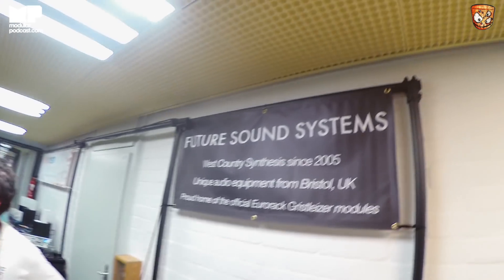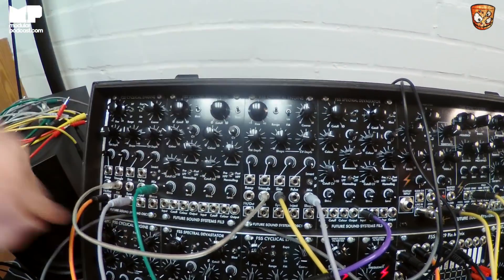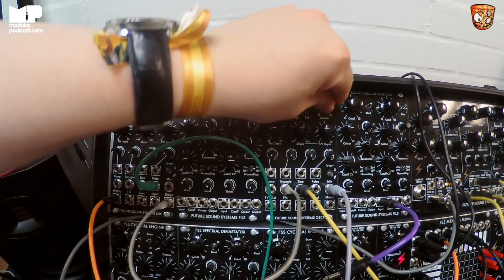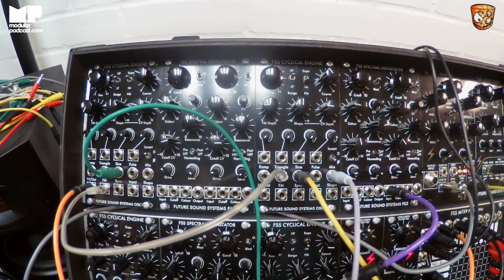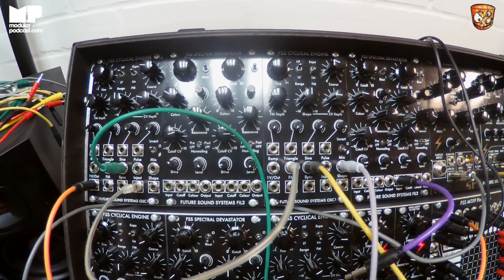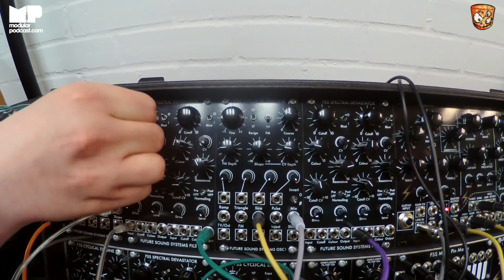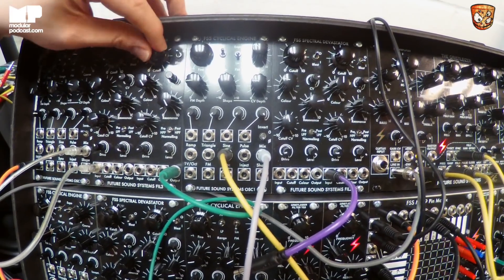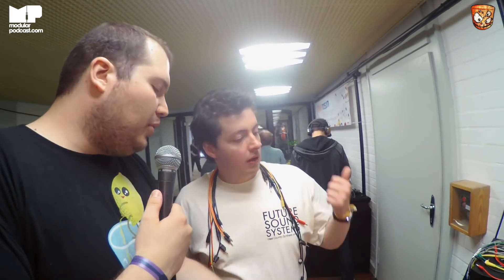Superbooth 2018 - Future Sound Systems Cyclical Engine & Spectral Devastator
Finlay from Future Sound Systems brings us some ' West Country Synthesis' in the form of a new (and to all knowledge totally unique) analogue oscillator called the Cyclical Engine and an updated 'FIL3' filter which is a new revised Spectral Devastator (dual filter HP-LP). Lots of sweet spots, great functions on the new oscillator and a lovely sound to the filter.